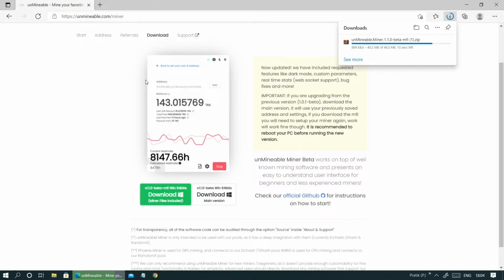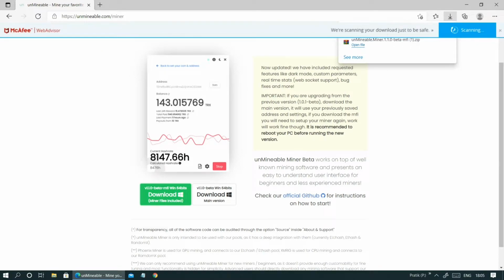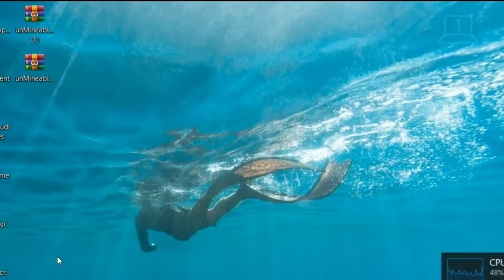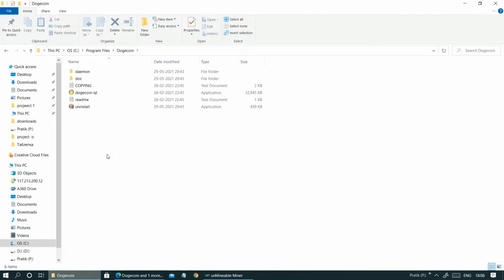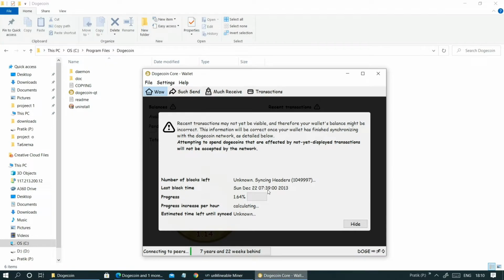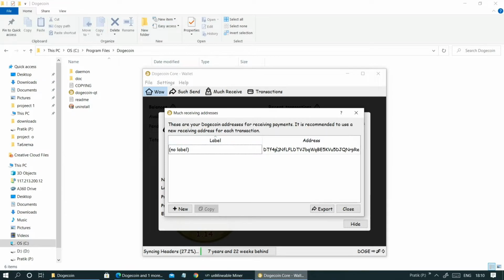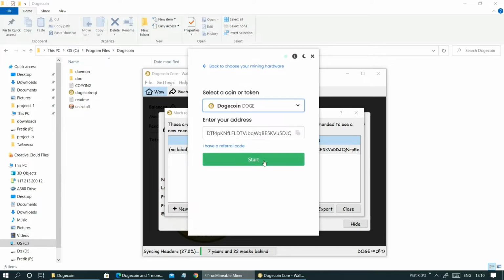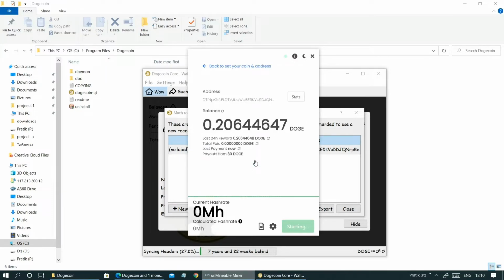How to Mine Dogecoin? Step by Step on any laptop / PC (2021)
Hi Guys,
In this video, I have shown a step-by-step method on how can you mine Dogecoin on any Laptop or PC. I hope you will like this video.